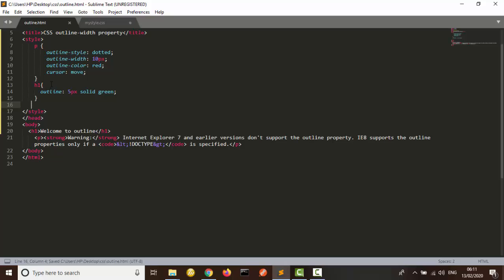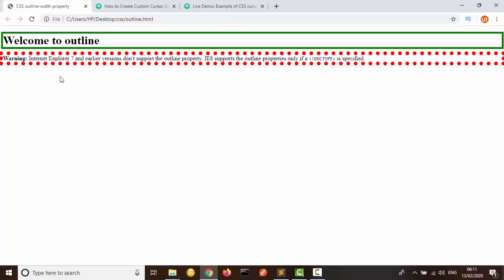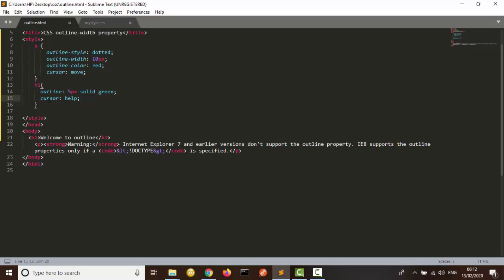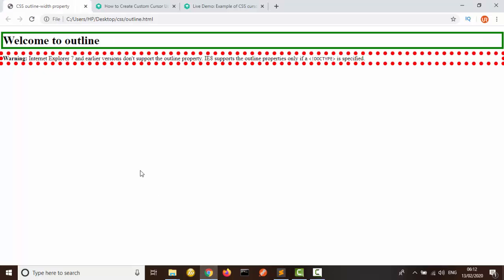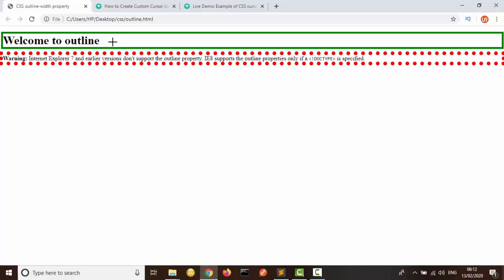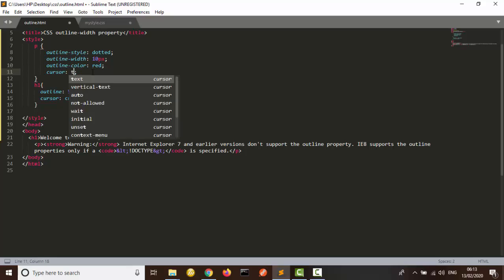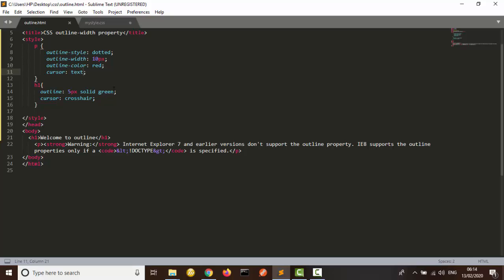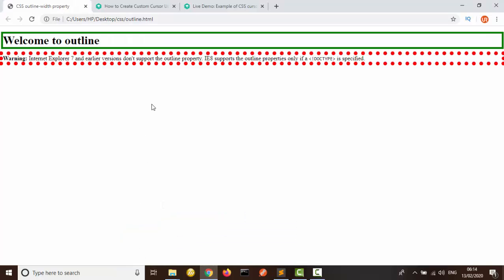CSS Tutorial (2020) - 19 CSS Cusor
CSS cursor property used to define cursor type (i.e. mouse pointer) when the mouse moves over a certain area or, over a link on the webpage.